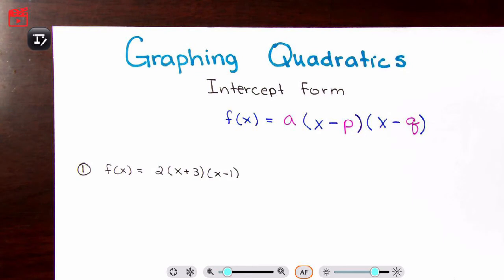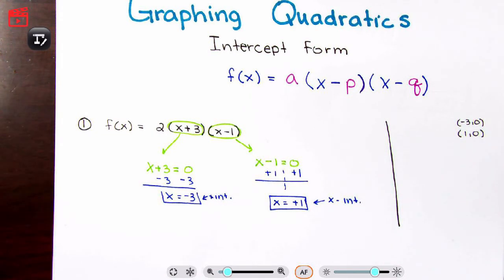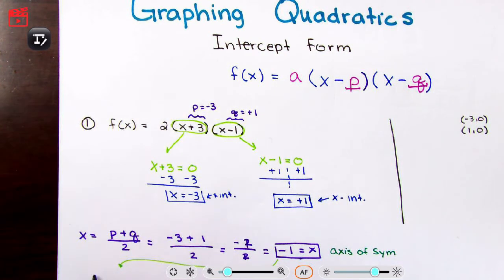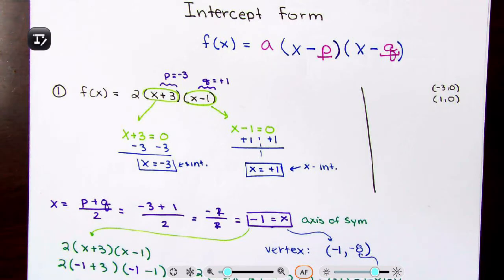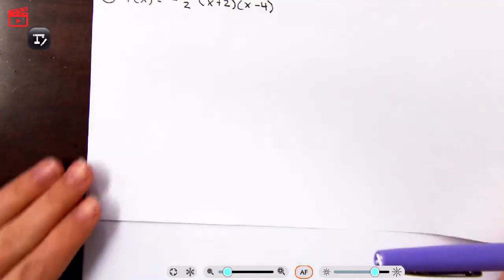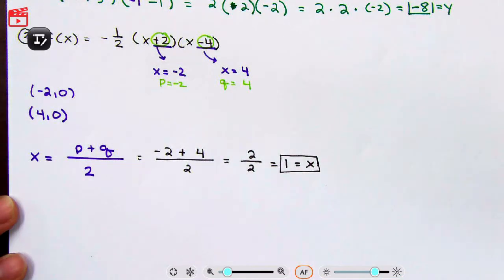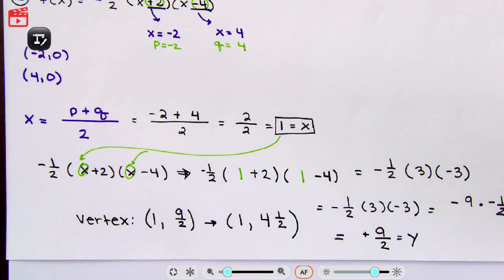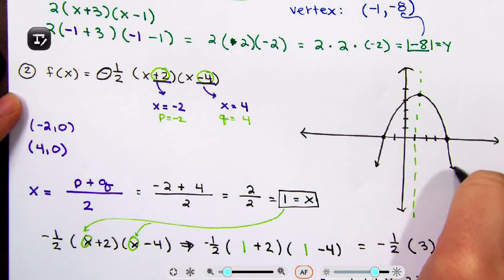Examples Graphing Quadratic Function in Intercept Form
Hello Beautiful People! Intercept form provides two x-intercepts when graphing. Using them helps graph quadratic functions.